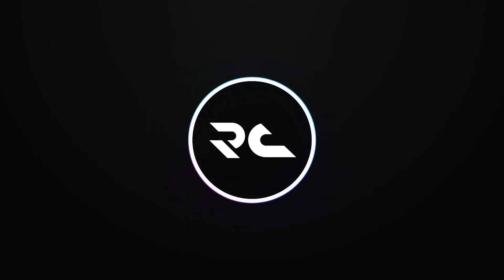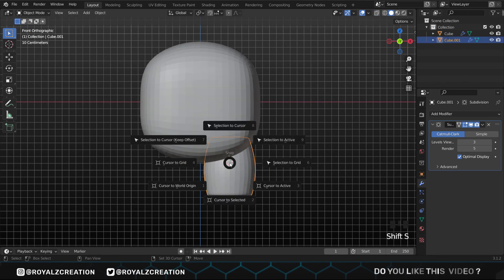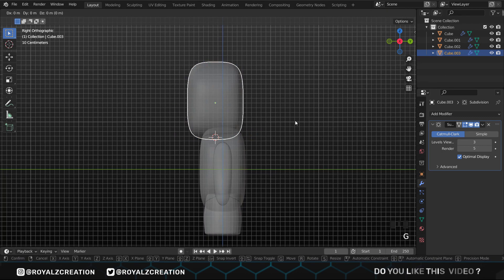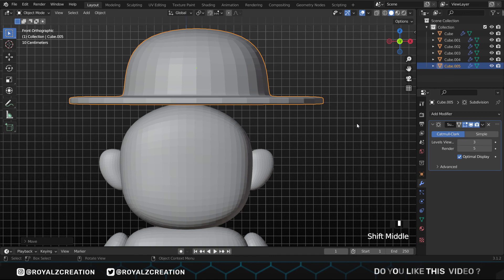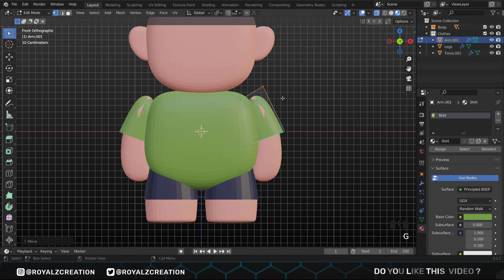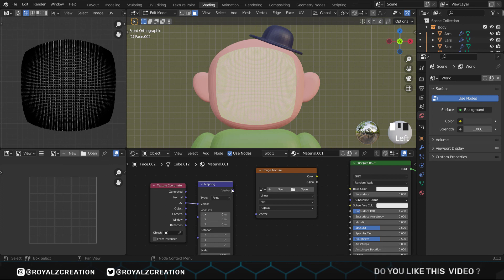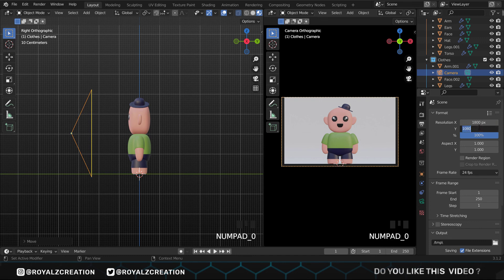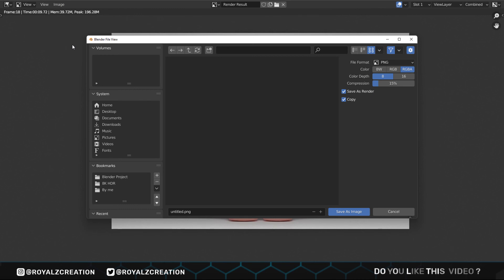Create 3D Character In 15 Min | Blender Beginner Tutorial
🙏 Hello Friends, In this beginner tutorial we will learn how to modeling a character in blender 3D.

⏳ Time Codes:
0:00  Today's Topic
0:13 Intro
0:20 Start Modeling
6:37 Create Clothes
10:43 Lights & Camera
13:12 Render Setting